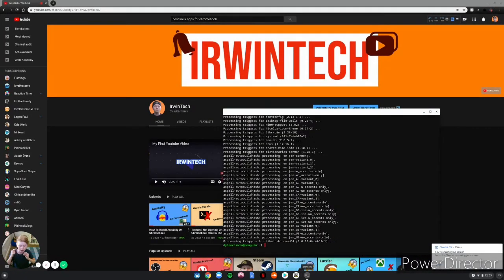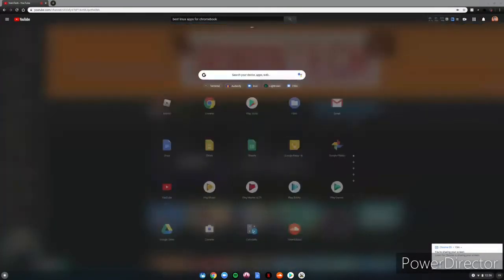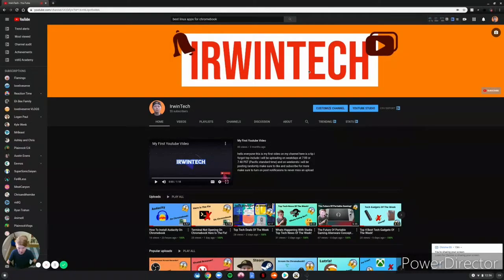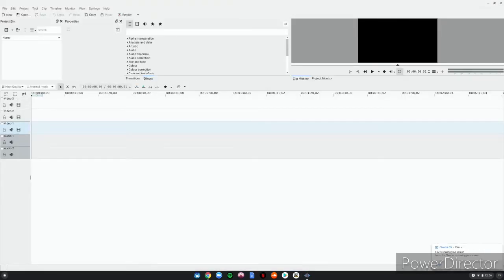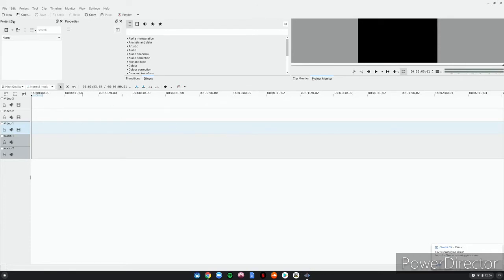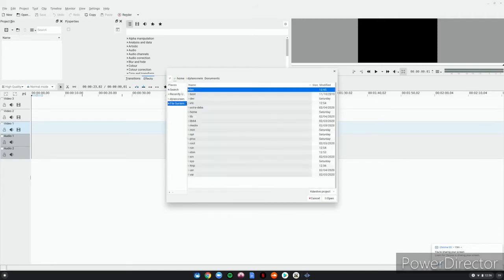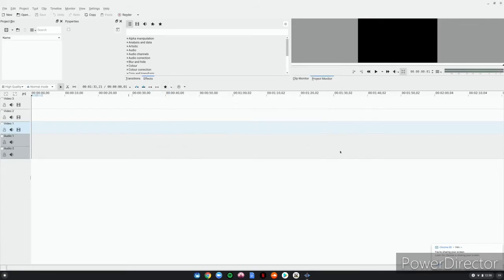How To Install Kdenlive On Chromebook Professional Video Editor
Hey Guys this is a video showing how to install kdenlive on chromebook so i hope you enjoy make sure to like and subscribe for more amazing videos and turn on post notifications to never miss an upload.